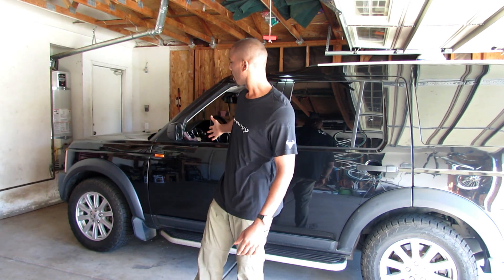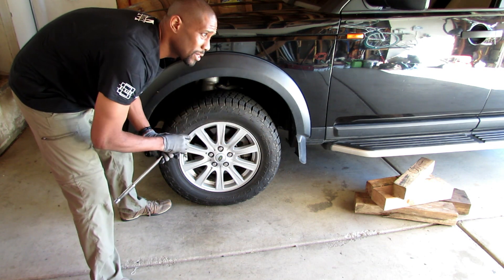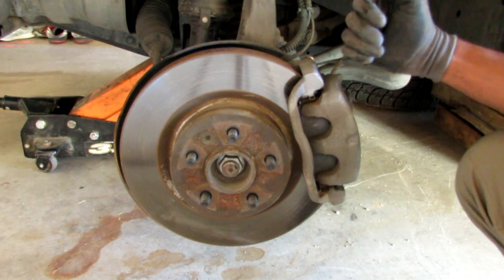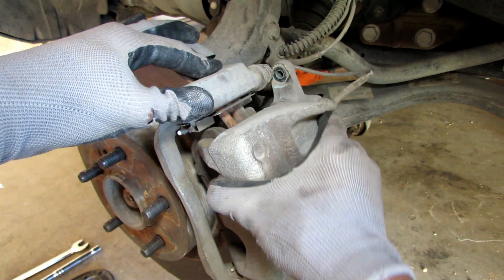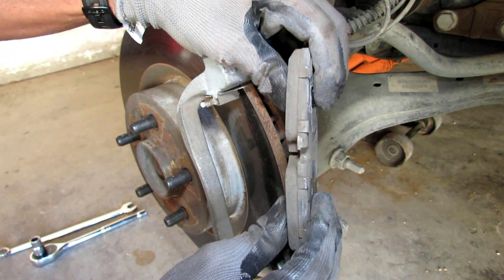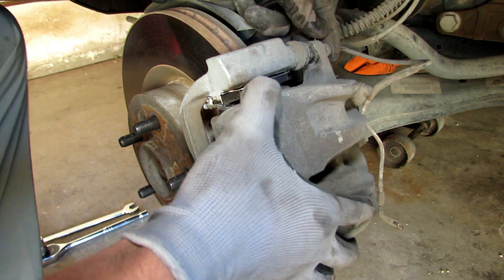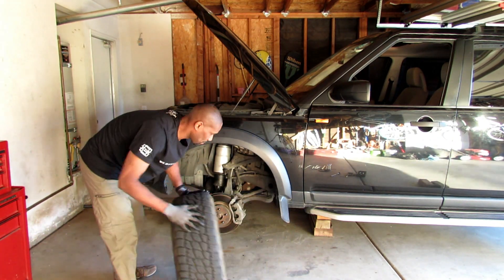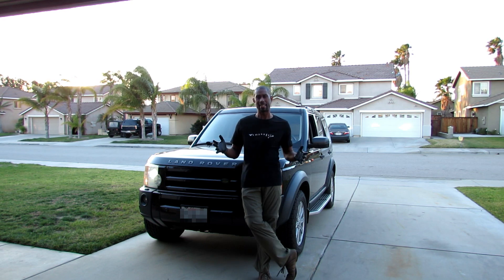Land Rover Discovery 3: How To Replace The Front Brake Pads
I stopped the squeaking noise coming from my front brakes on my Land Rover Discovery 3 by doing a simple and easy brake job. The brake pads I used are ceramic pads, make sure you use ceramic brake pads because they can handle very high temperatures and the stopping power is the best.

I said speed sensor but it's the wear indicator. I was talking too fast.

Equipment Used:

Land Rover LR3 brake pads

3 Ton floor jack & jack stands

Impact driver

Brake fluid

Heavy Duty Jack Stand

Land Rover: How To Replace Your Brake Pads & Eliminate Brake Squeaking - Stop better